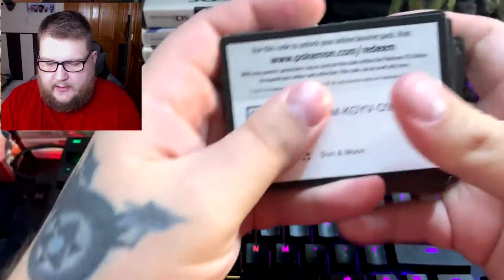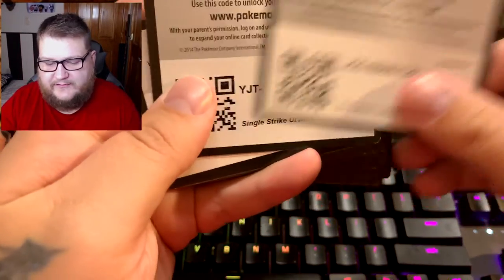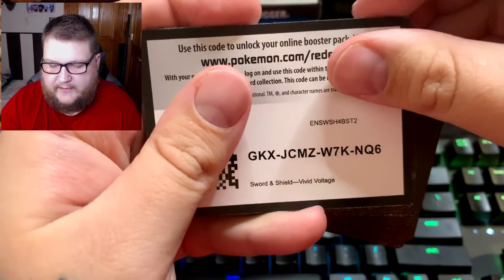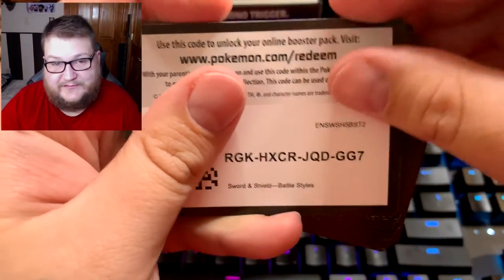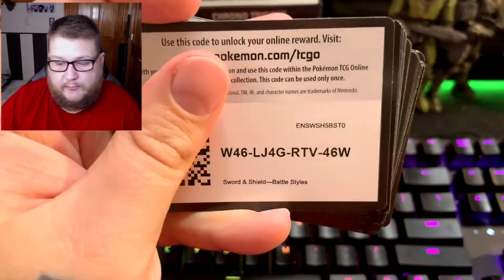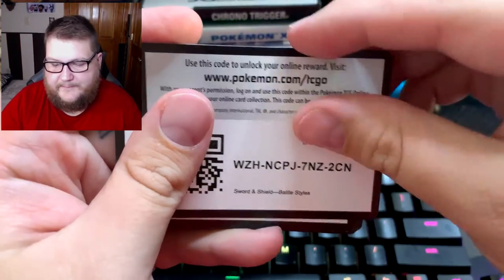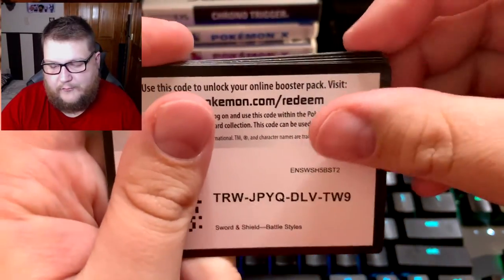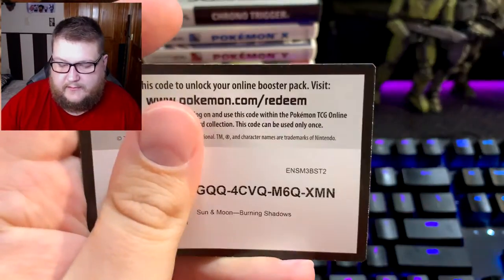Pokemon TCG Online Code Giveaway 03-2312021